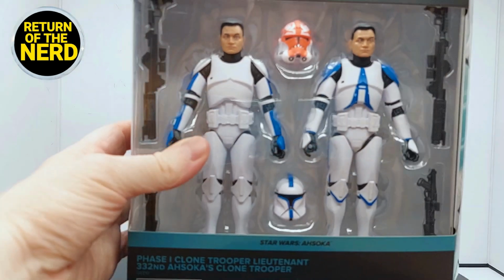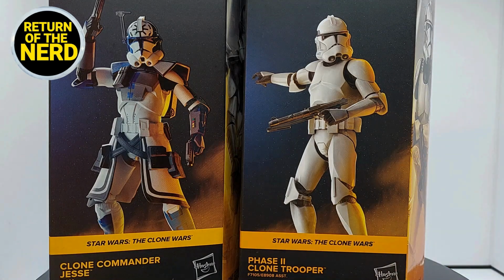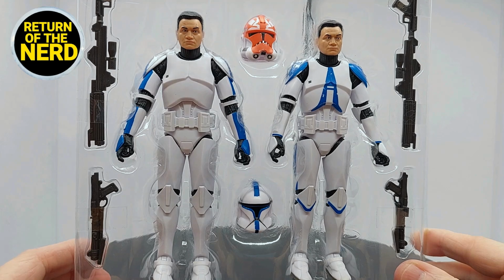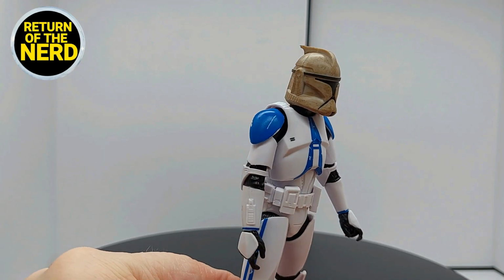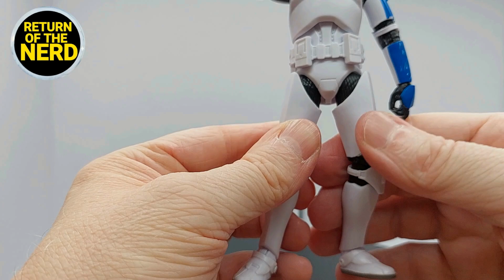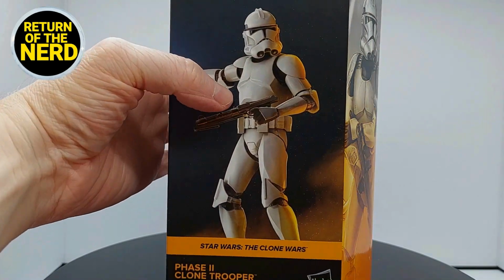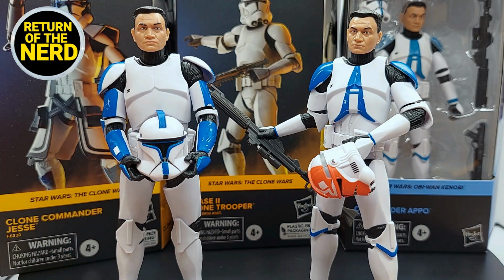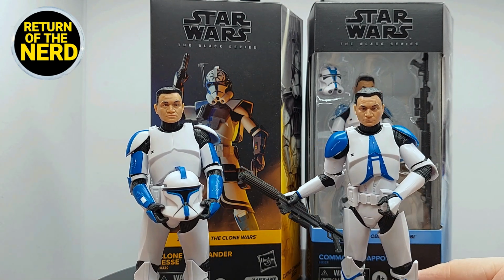Clone Trooper Double Pack, The Black Series Phase 1 Lieutenant, and 332nd Ahsoka's Clone Trooper!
Attention 501st Legion!! Insepction of the Black Series Double Pack commences at 0800 hours! Clean those botts you shinnies!!
What you do collectors think of the new Clone Double Pack?

Go here for my store Web Page to find out which figures are in stock:

My Company Info - ToyForceLtd
(We ship to USA, Canada, The UK, South Africa, Australia, New Zealand, Singapore, Malaysia, Poland, Taiwan, Hong Kong, Brazil, and many EU countries)

For Taiwanese collectors please visit Shopee Asia -
THIS IS THE WAY - pew pew!